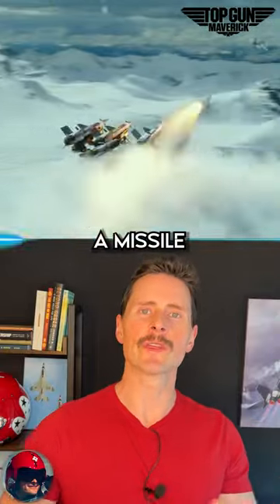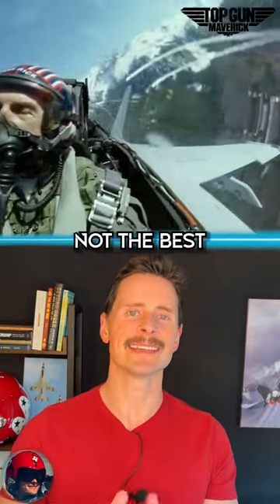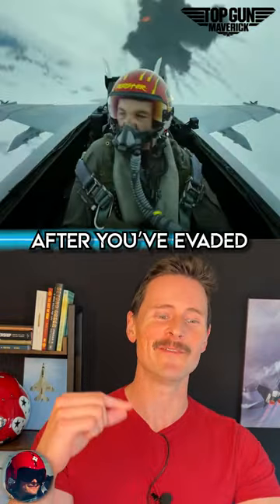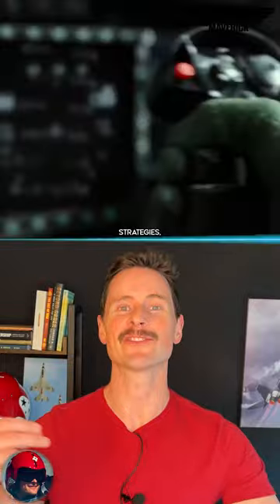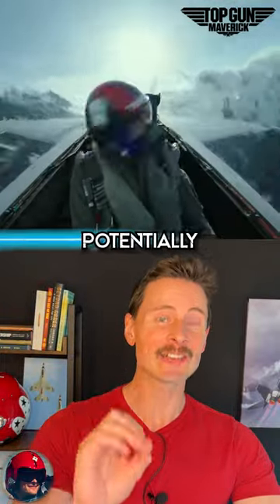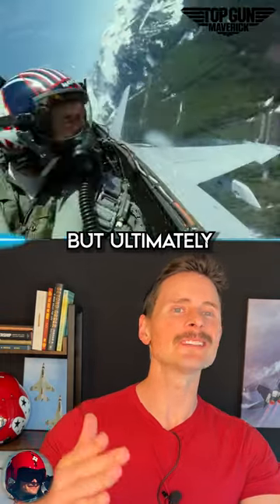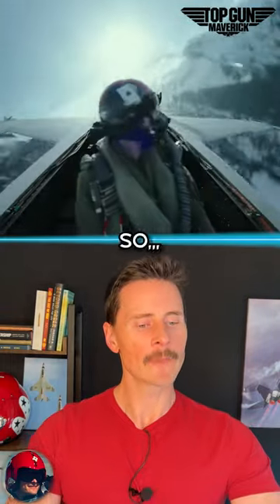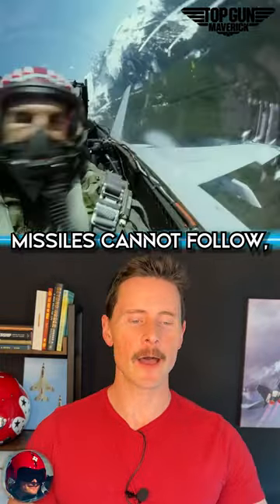Fighter Pilot Reacts to Avoiding a missile with Aileron Roll in Top Gun Maverick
Fighter pilot reacts to Top Gun Maverick tactic of avoiding a missile with an aileron roll. Fighter pilots have lots of tactics to avoid missiles and in this video we'll see if Maverick uses the correct tactic.